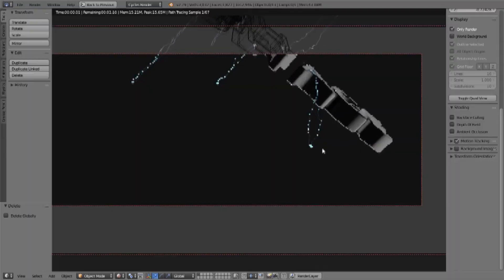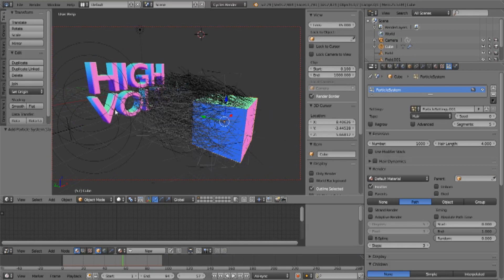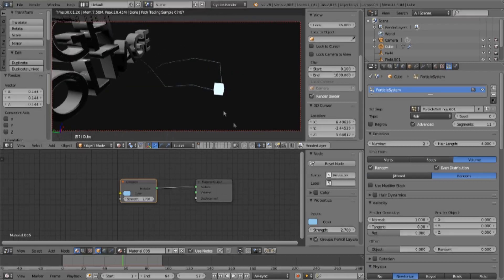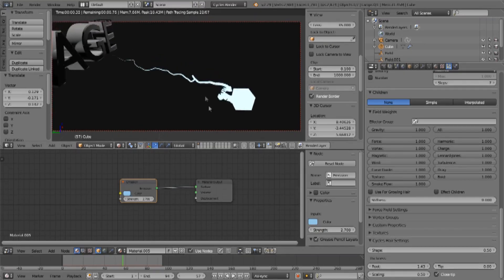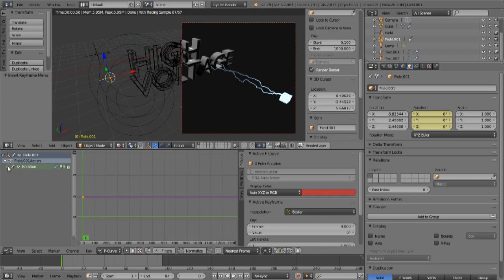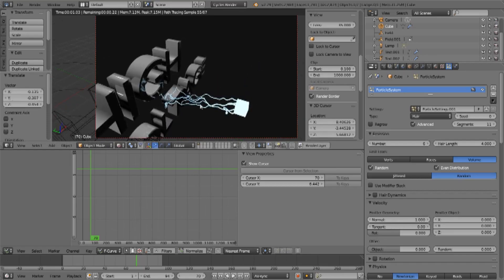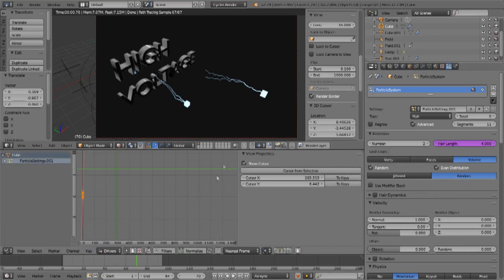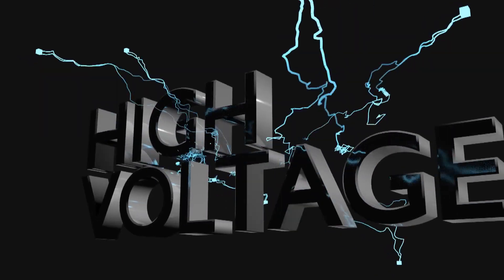DEPRICATED: Electricity Blender Tutorial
Make Electric discharges fast in Blender 3D using the hair particle system.